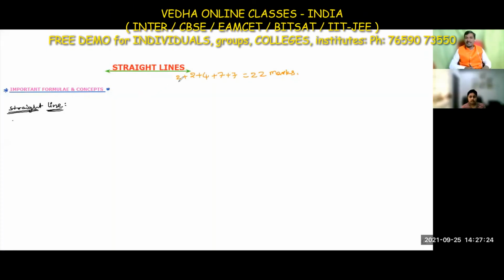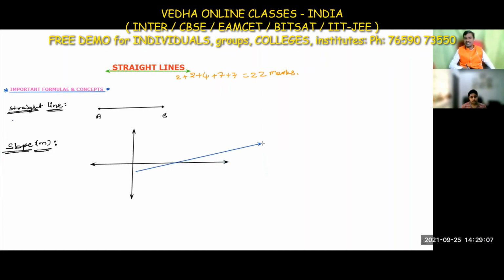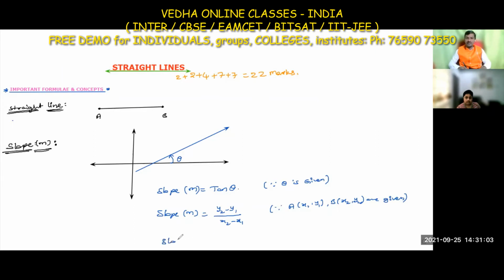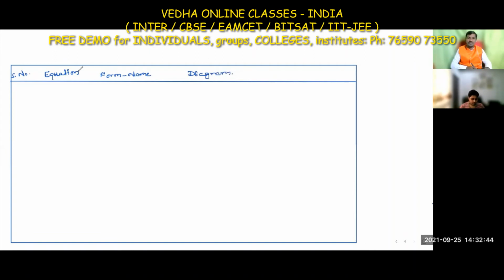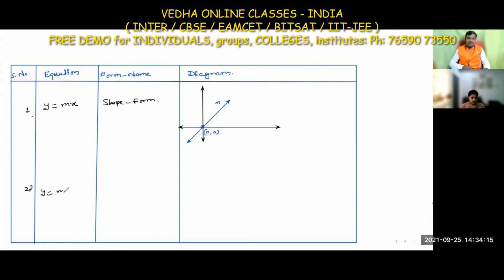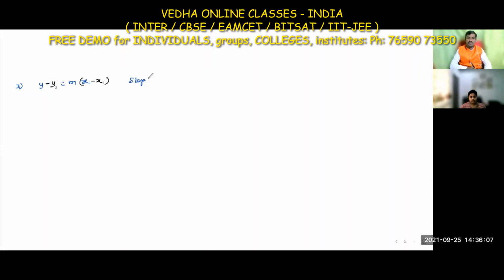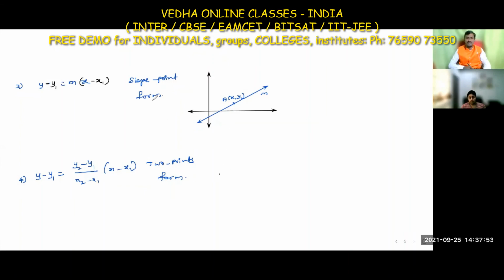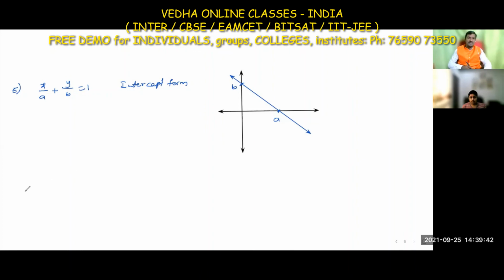Straight Lines, important formulae & concepts, MATHEMATICS 1B, TS & AP.FREE DEMO: Ph: 76590 73550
Straight Lines, important formulae & concepts, MATHEMATICS 1B, TS & AP, INTERMEDIATE.(TELANGANA, ANHRA PRADESH, also useful for STUDENTS of CBSE, class 12, 11 & all others state board students of class11, class12) Online class by BHASKAR Sir.

LINKS:

1. fast calculation techniques - VEDIC MATHEMATICS, USEFUL for every student for competitive exams as well as ACADEMIC exams.

7. COMPLEX NUMBERS, important SHORT ANSWER QUESTIONS, mathematics 2A, INTERMEDIATE.

8. COMPLEX NUMBERS, important SHORT ANSWER QUESTIONS, mathematics 2A, INTERMEDIATE, TELANGANA & Andhra Pradesh. Also useful for cbse/ icse/ other state board students.

12. DEMOVRE'S theorem, introduction & formulae, maths 2A, INTERMEDIATE.